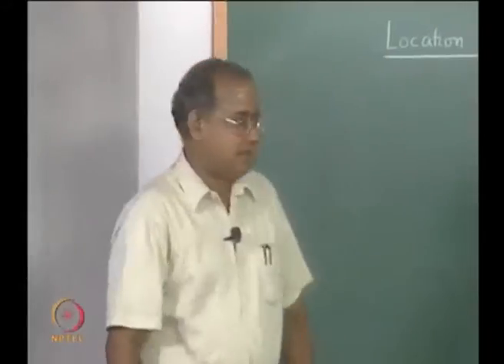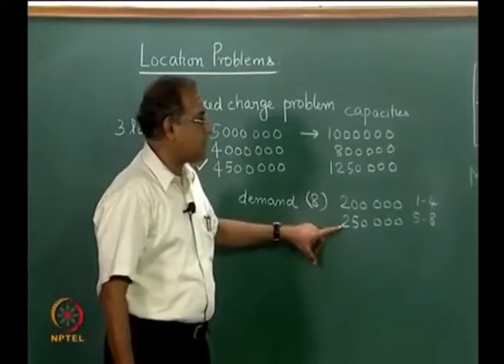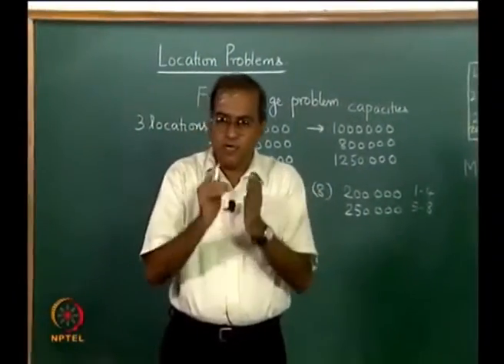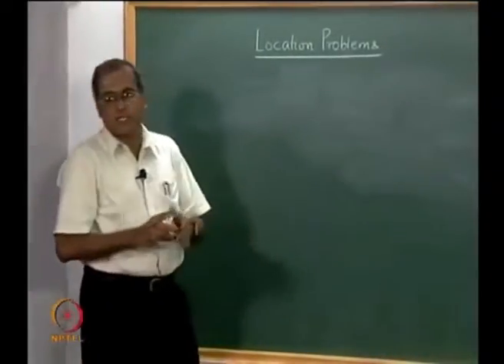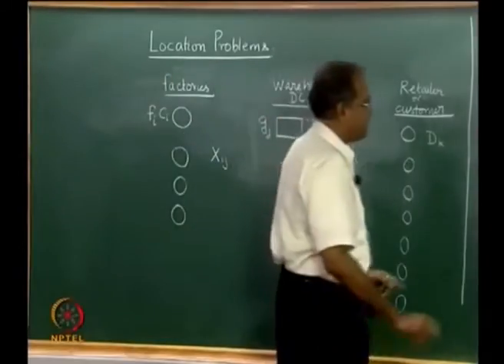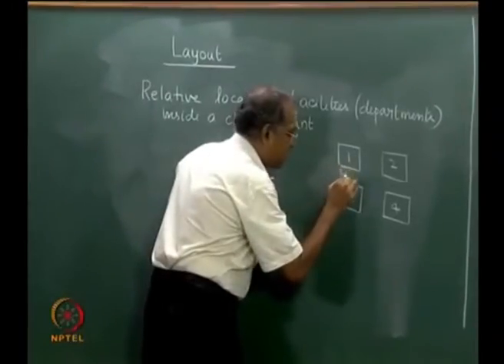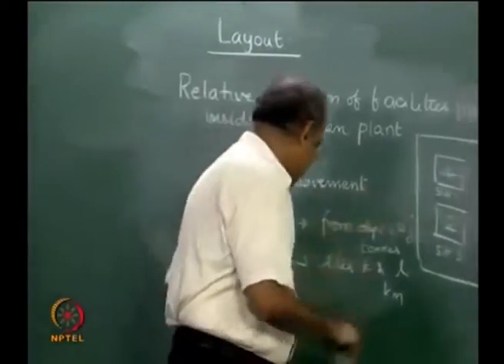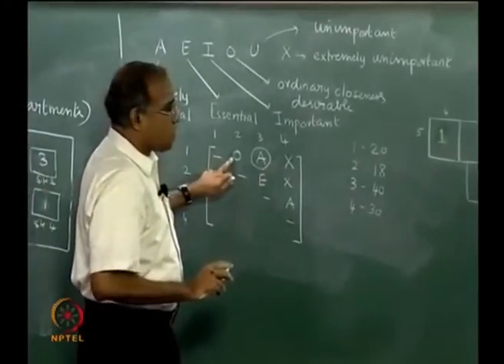Location allocation problems in supply chain. Layout